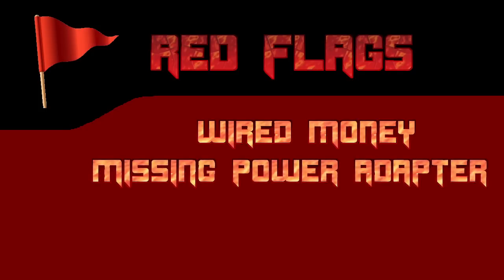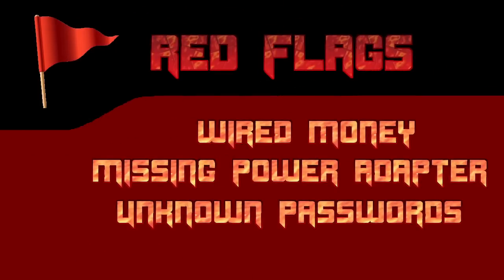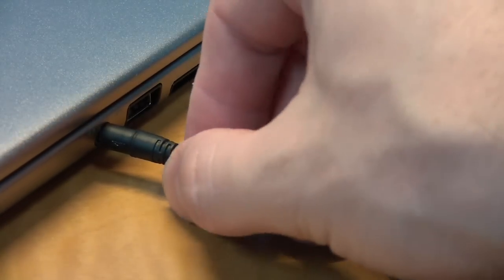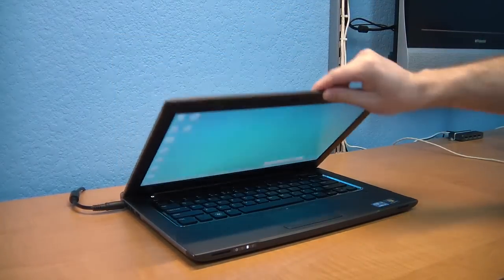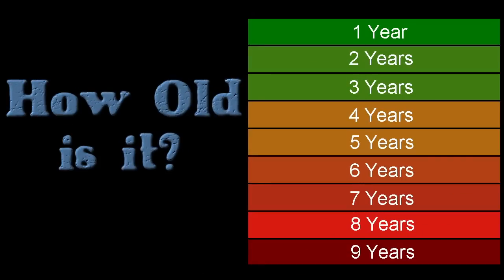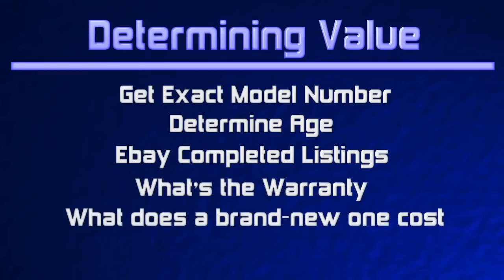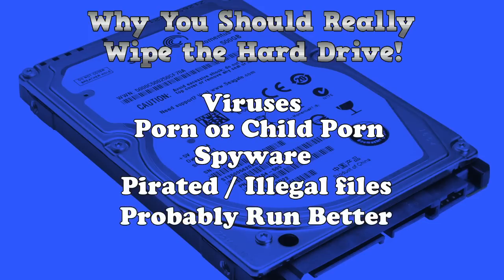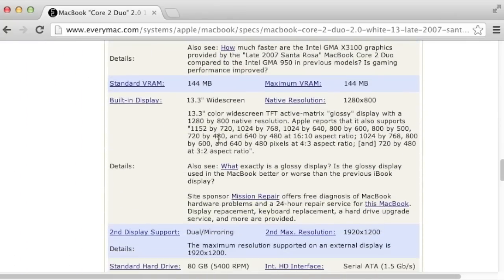Guide to buying a used laptop computer from another person.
This video is full of tips of things to watch out for on buying a used laptop computer from somebody else.  It could be eBay, Craigslist, or just somebody you met on the street.  I also cover ways to determine the computers value.